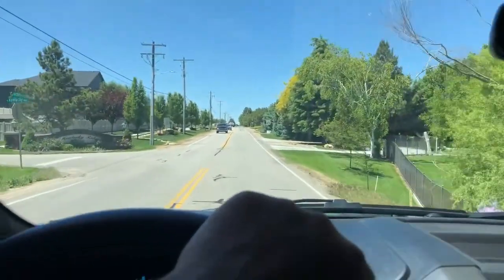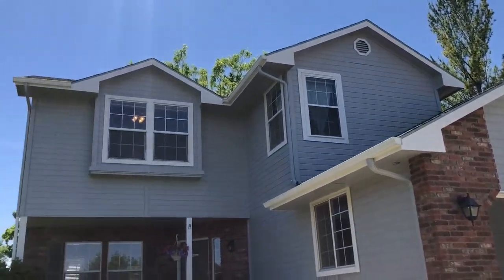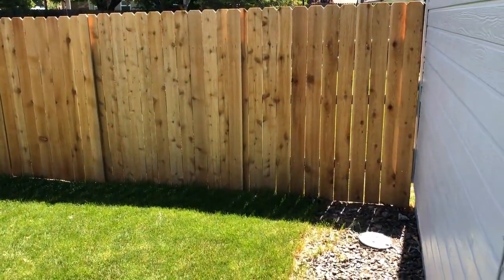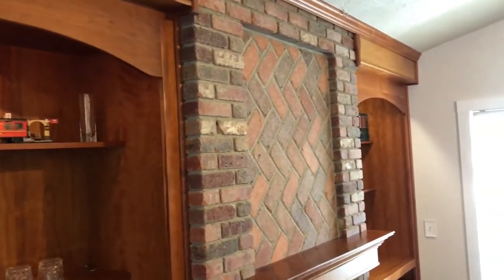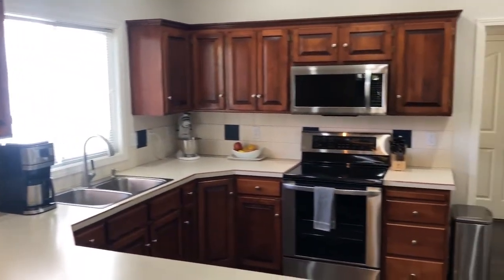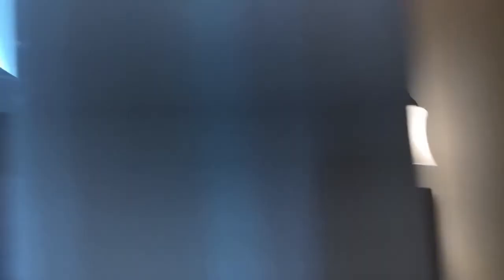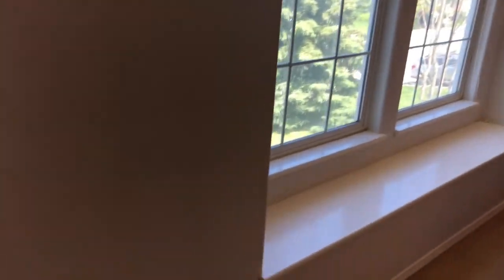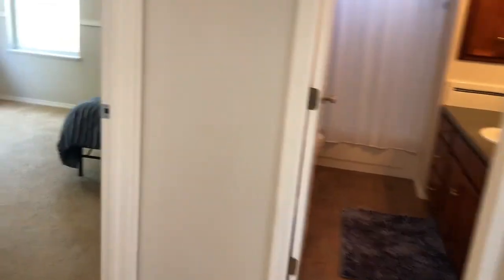Coveted Meridian Kentucky Ridge Home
Coveted Kentucky Ridge home. Close to parks, schools, hospital, shopping, waterpark, freeway & steps to community park/pond! Features: New int & ext paint, new 75 gallon H2O heater, top of the line HVAC & AC, remodeled 1/2 bath, gorgeous new flooring/trim & light fixtures on main lv & more! Awesome rear yard w/giant shade tree, fully fenced, 220 for Hot Tub, covered patio, gas line for bbq & low cost irrigation! Vaulted fam Rm w/gas FP & built-ins! Spacious kitchen w/new SS LG appliances!